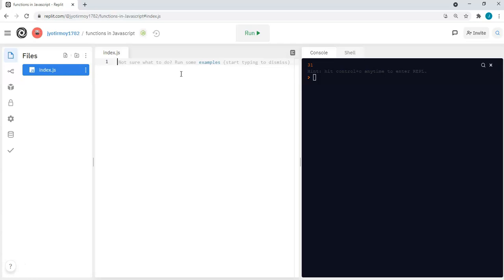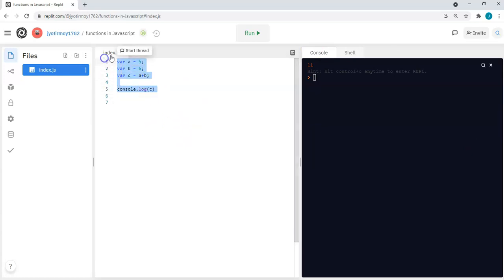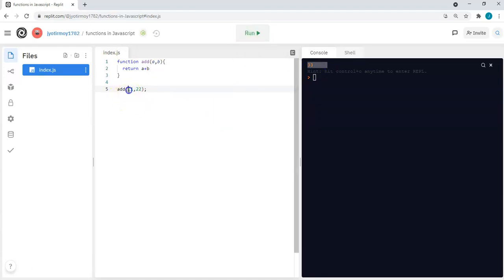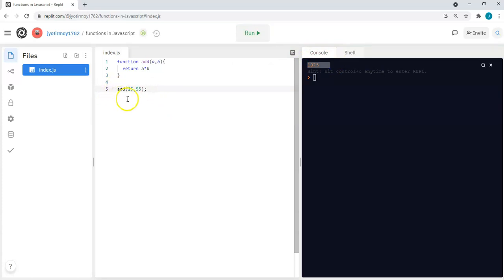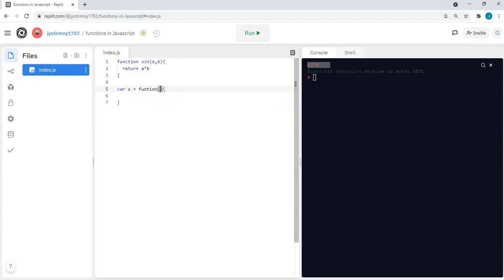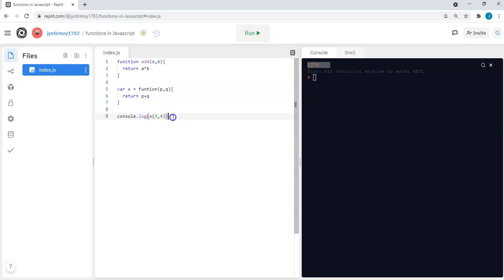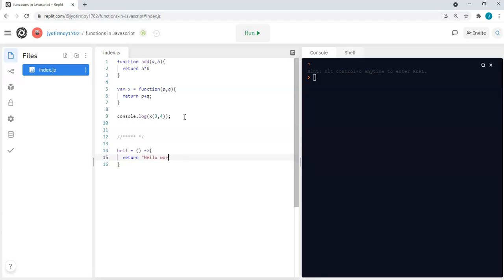What is function in JavaScript ?